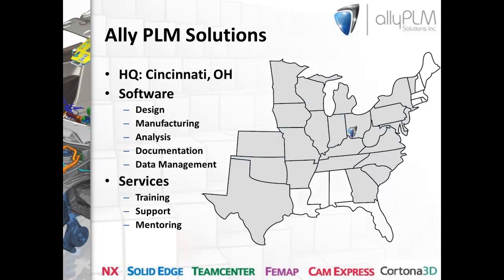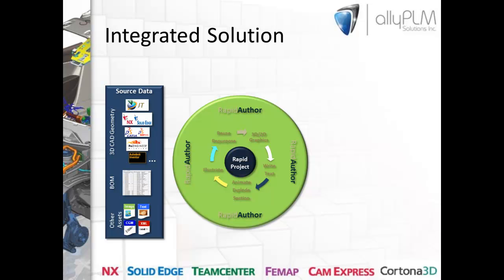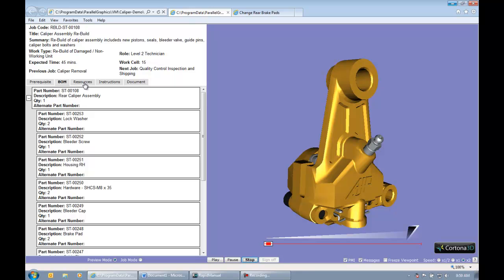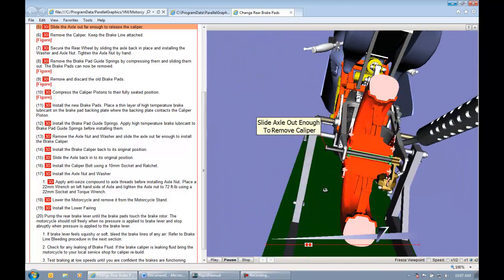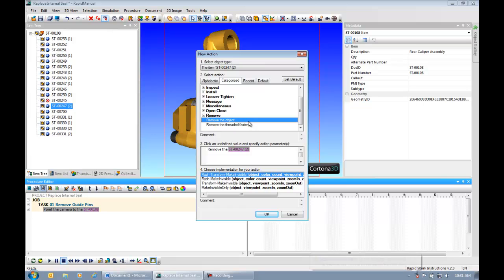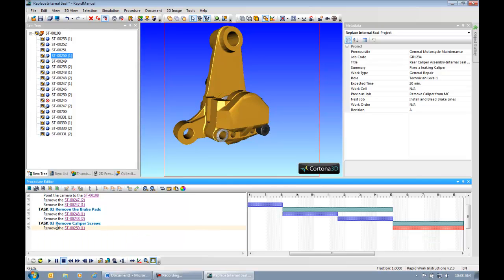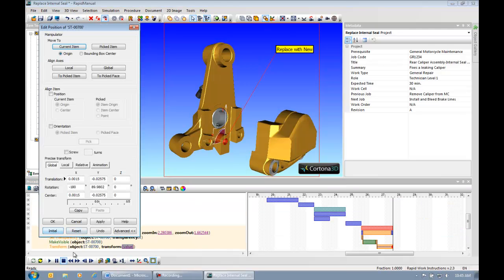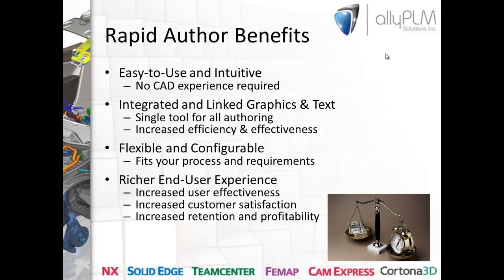Cortona3D Tutorial: RapidManual - Work Instructions and Repair Manuals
-Concurrent Product and Documentation Development speeds Time to Market
-Better Manuals Increase Revenue Opportunities and Customer Loyalty
-Re-using existing resources Cuts Costs massively
-Attach existing S1000D documentation to auto-generate your animation structure
-2D CGM image of your 3D view can be generated
-Share Outputs and Reuse Content in Downstream Processes
-Achieve Compliance and Safety
-Easily add audio to your animation